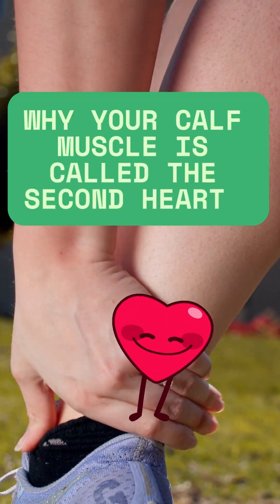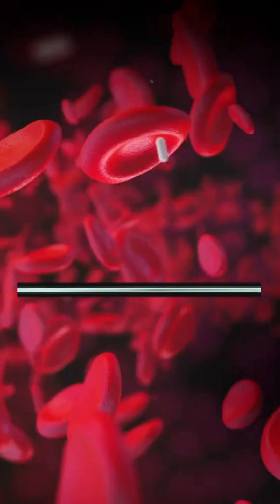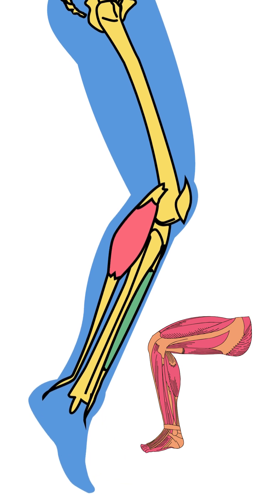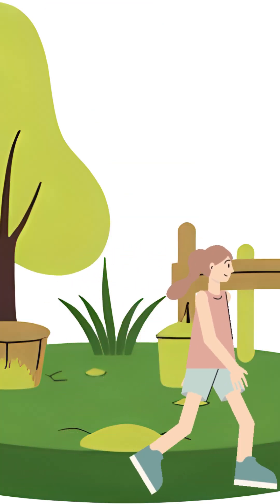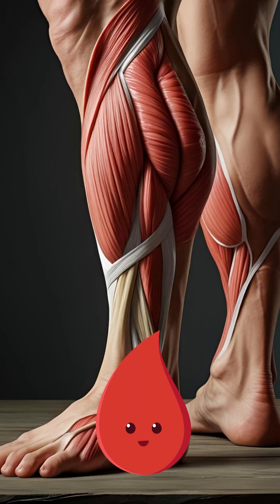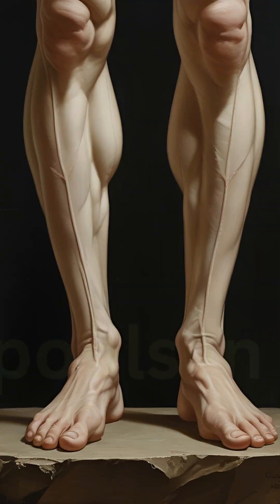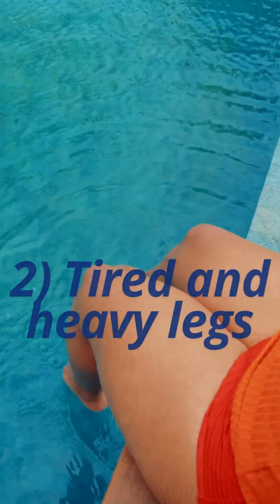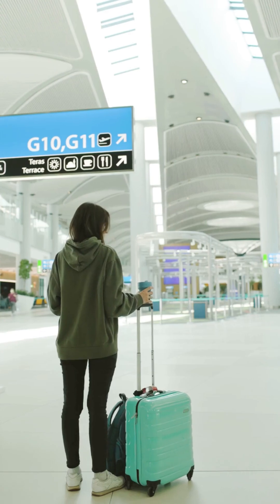Why your calf muscle is called the second heart?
🐂💓 Have you ever heard your calf muscle referred to as the "second heart"? In this eye-opening video, we dive deep into the science behind this fascinating nickname and reveal why this underrated muscle plays a crucial role in your cardiovascular health. 🌍💡 Discover how calf contractions facilitate blood flow, help with circulation, and even reduce the risk of chronic diseases! Join us as we demystify the magic of this powerful muscle! What do you think about the "second heart"? ⬇️